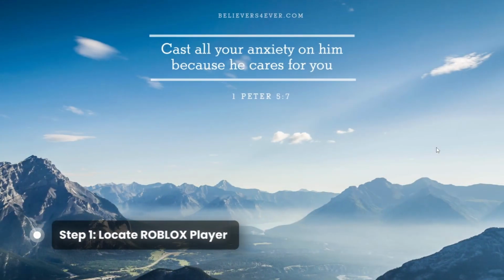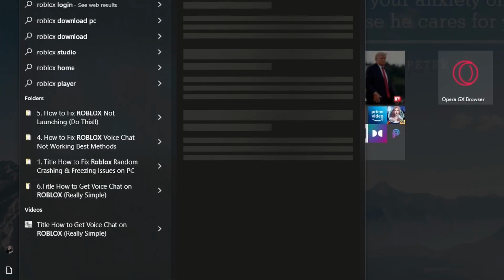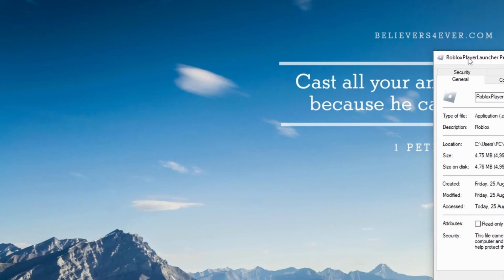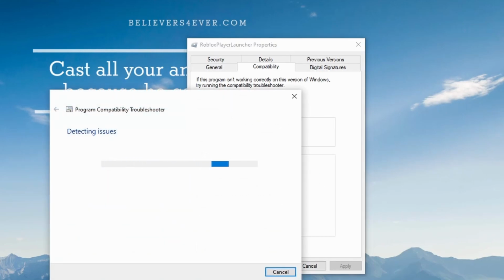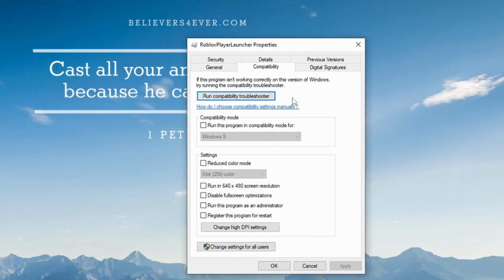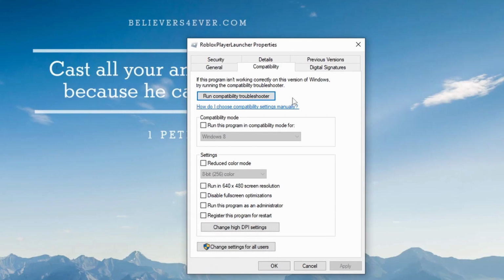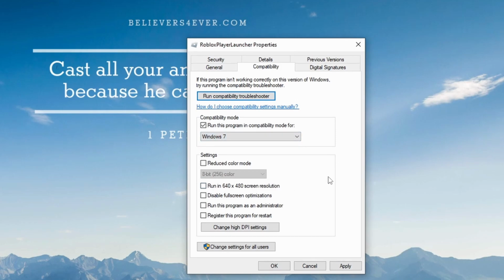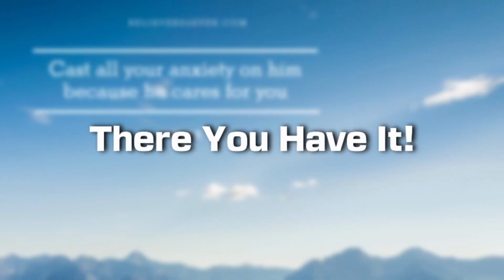How To Fix Roblox Crashing! (Easy Fix!) 2023